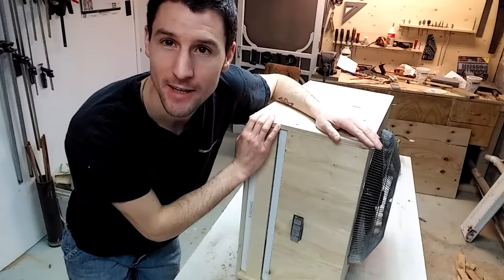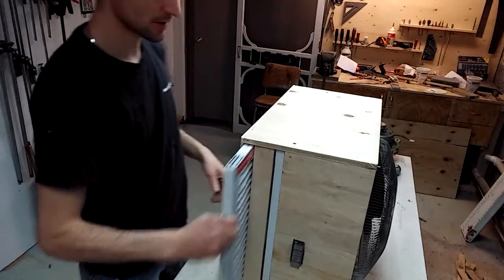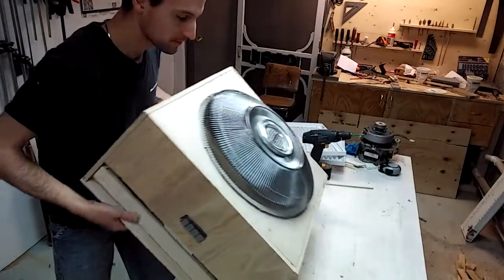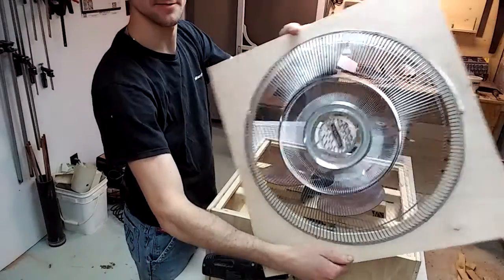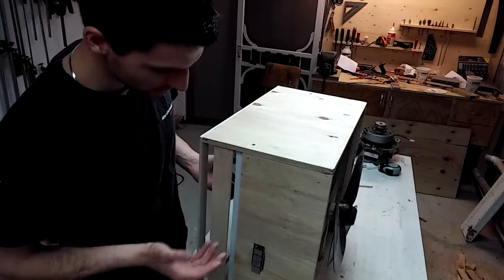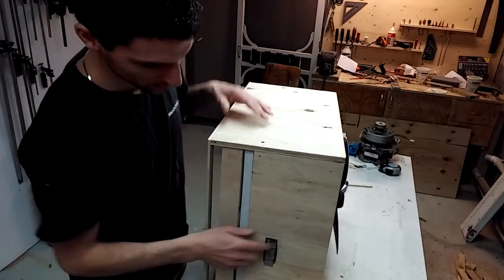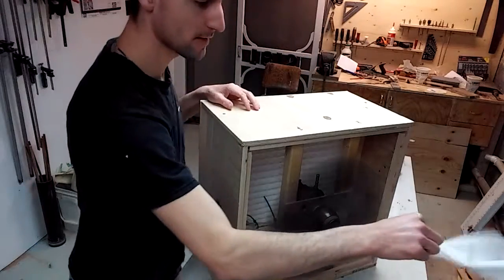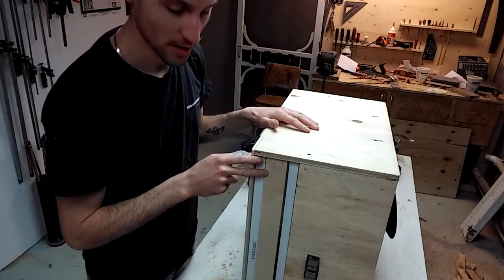Homemade Shop air filter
Overview of my homemade shop air filter